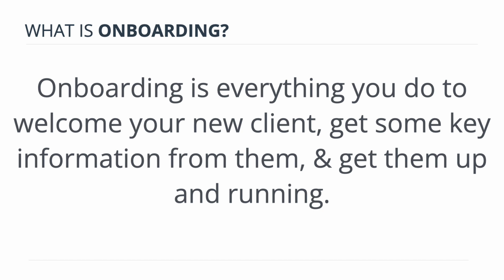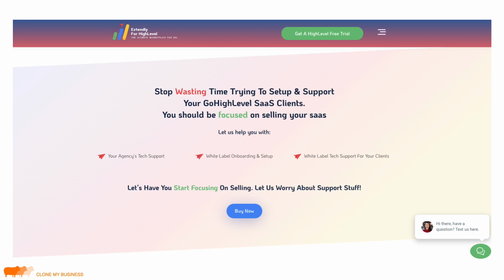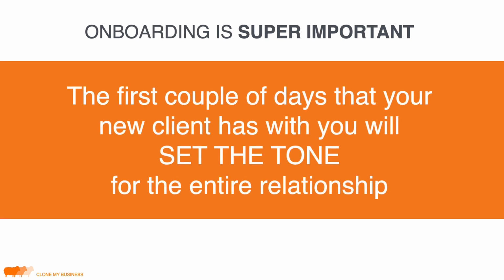Client Onboarding: The Real Sale Starts After the Sale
🔥🔥 Reply YES in the comments to get Your 🔥FREE COURSE 🔥$6K in 30 Days Clone My Business

🚀  I’ve had my agency since 2010. Still do. This is my exact model (so you can CLONE MY BUSINESS today):

🔥 I do ZERO SERVICES for clients. Instead, I run a white-labeled SaaS agency using HighLevel:

🔥 I do ZERO SUPPORT for clients. Instead, I use a white-labeled support with HL Pro Tools:

🔥 I offer Facebook Ads in 3 clicks (that clients LOVE) with a white-labeled tool called Uphex:

The content on this channel is for informational, educational and entertainment purposes only and should not be considered professional financial advice. Results may vary.